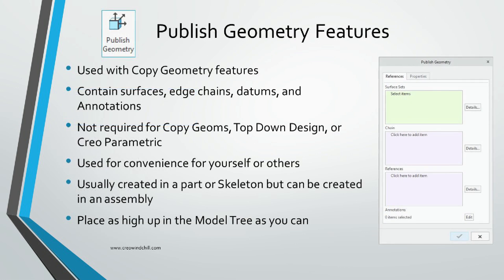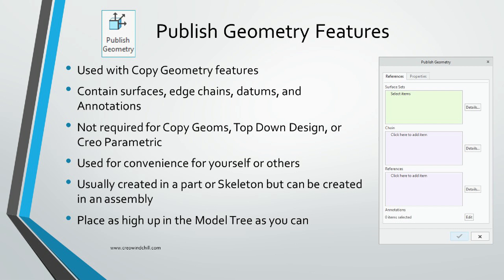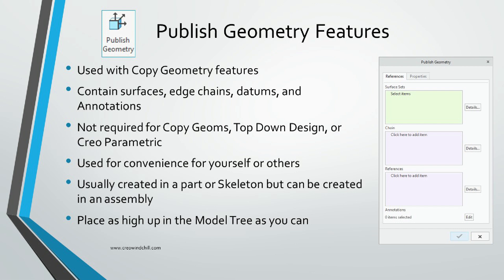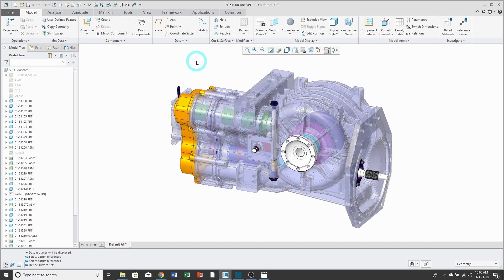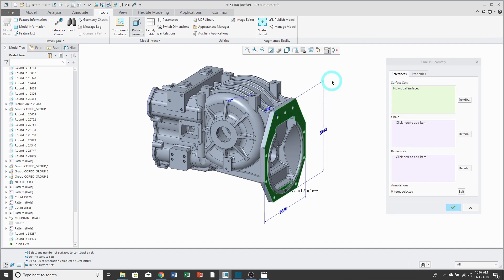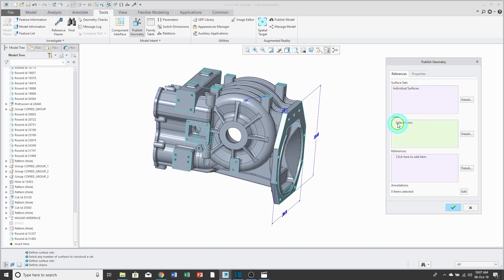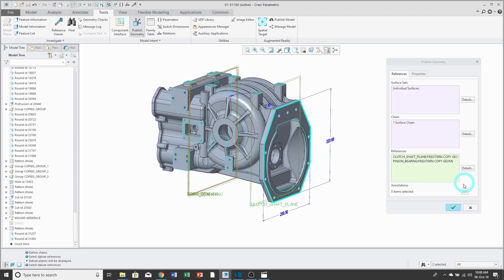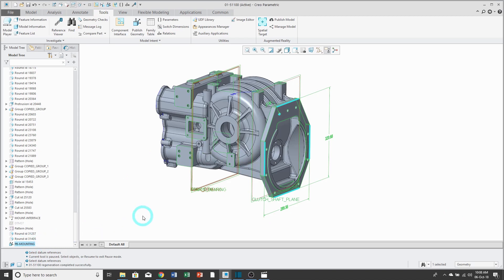Creo Parametric - Publish Geometry Feature - Top Down Design (TDD)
This Creo Parametric tutorial video explains what a Publish Geometry feature is and how to create one in Creo Parametric. This is a precursor to our video on the Copy Geometry feature. Both are Data Sharing Features used in Top Down Design.

A free document on Data Sharing Features can be downloaded

"Top Down Design in Creo Parametric" is available to read for free on Amazon.com using Kindle Unlimited:

Also please write a comment if you think I should make more videos like this.

Thanks,
Dave